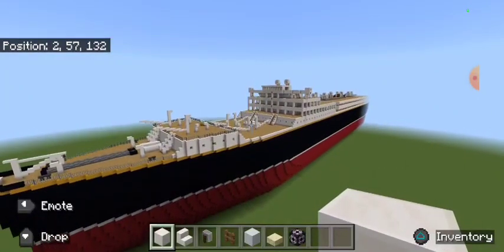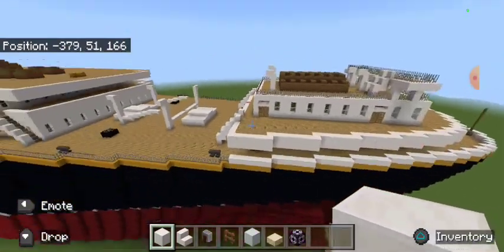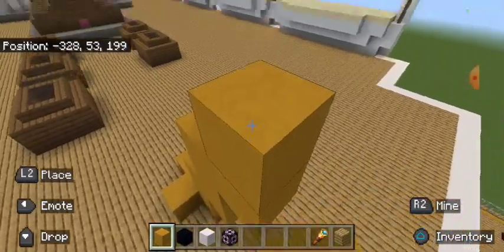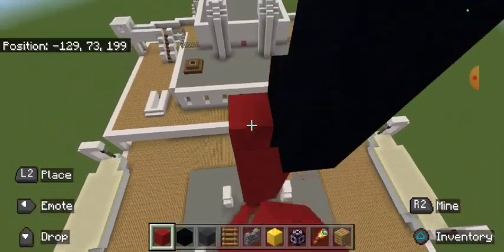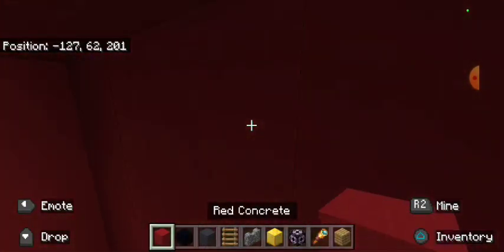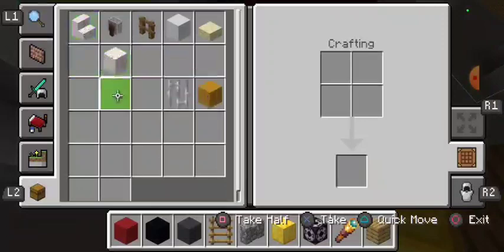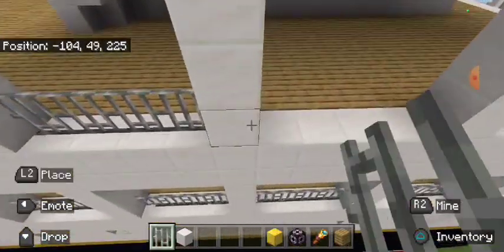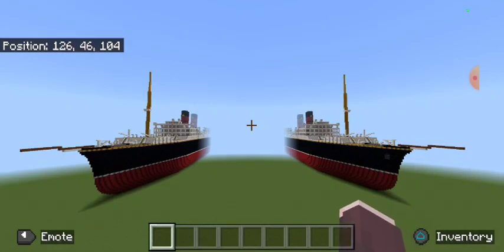SS Titan Minecraft tutorial #7